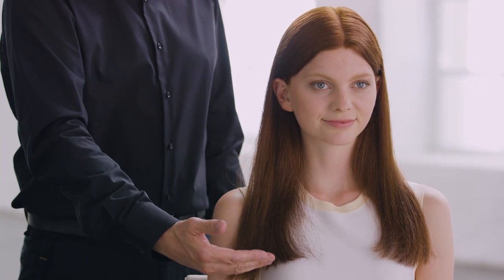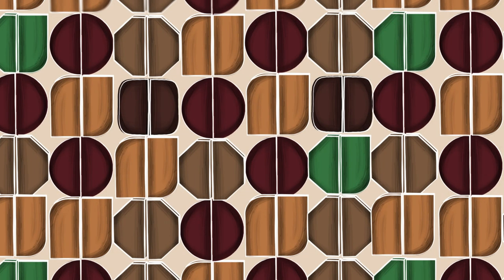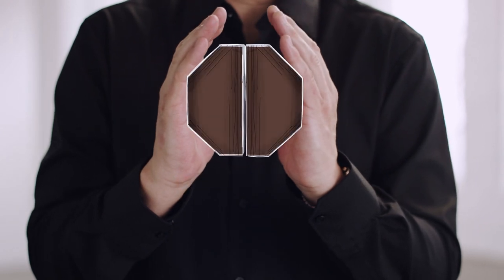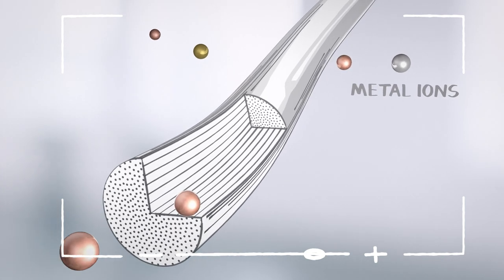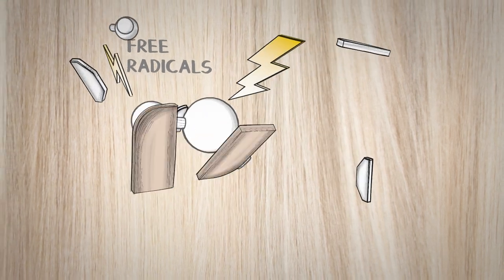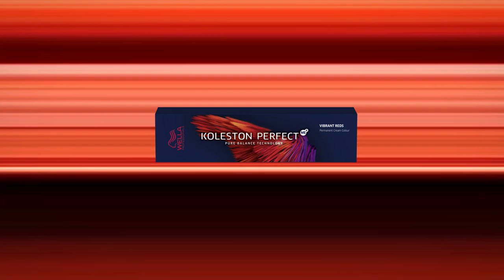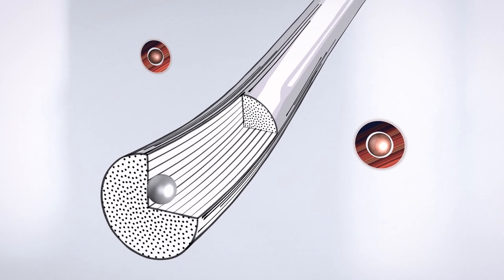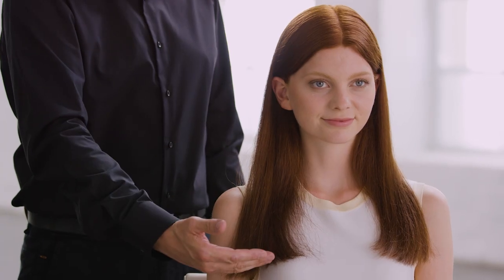Balanced Color with New Koleston Perfect | Wella Professionals